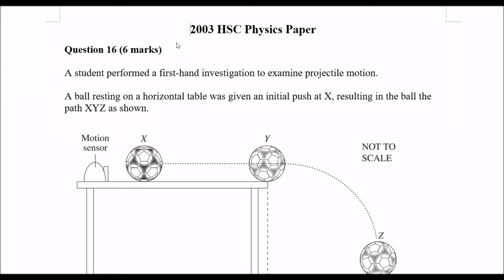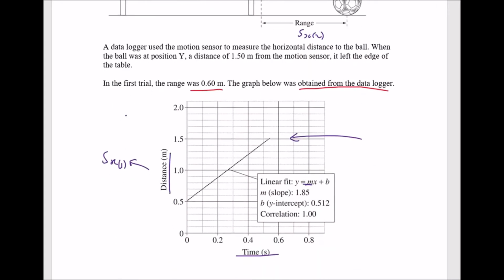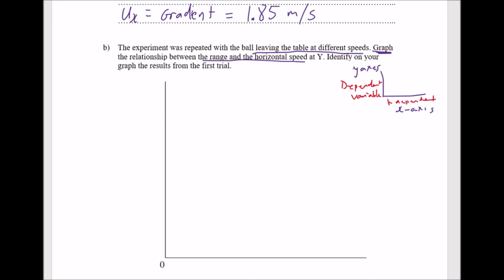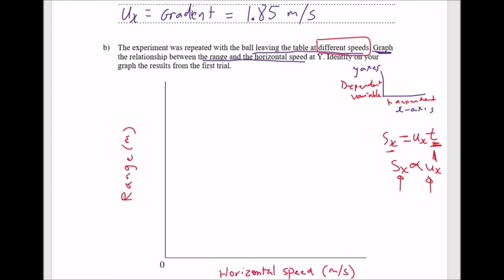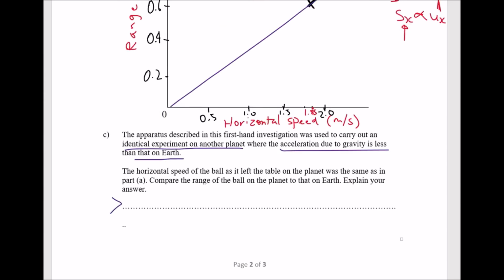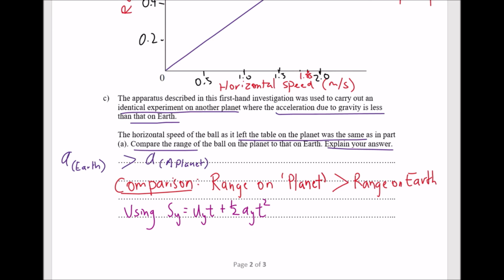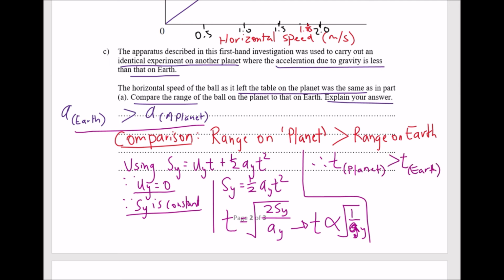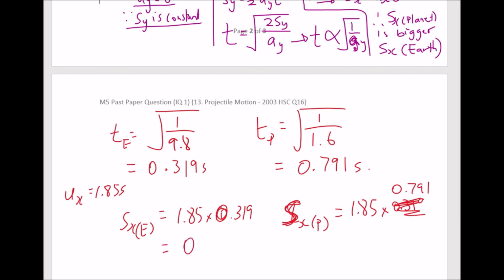2003 HSC Physics Q33 - Analysing Projectile Motion